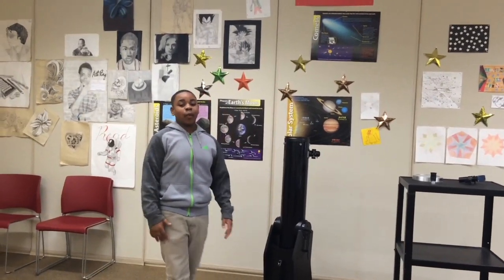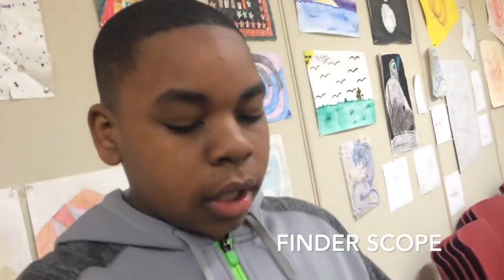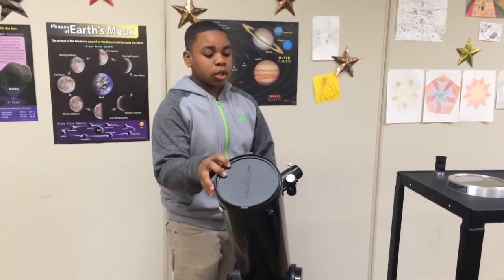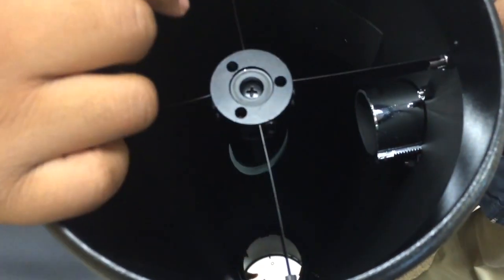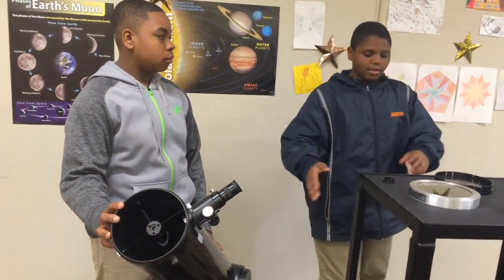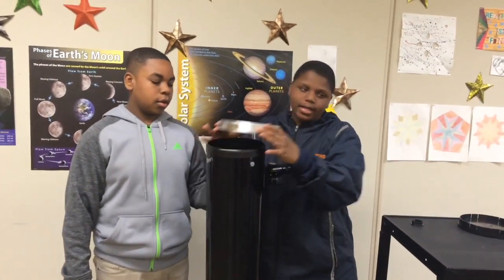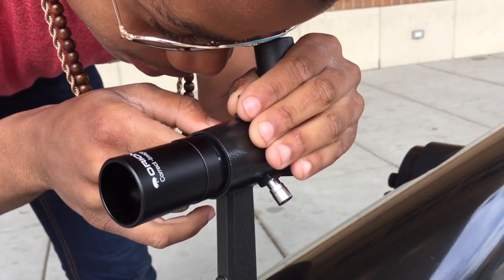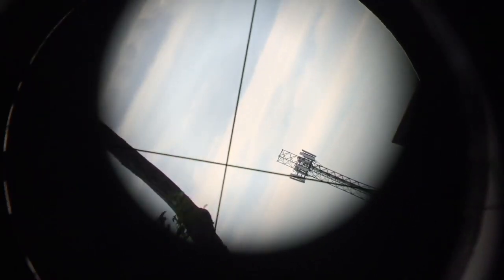How To Assemble and Aim a Reflector Telescope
Teen Telescope Ambassadors at the Richard M. Daley branch library demonstrate how to assemble and aim a reflector telescope. This video was made possible by a Hive Chicago grant, Chicago Public Library and the Adler Planetarium.